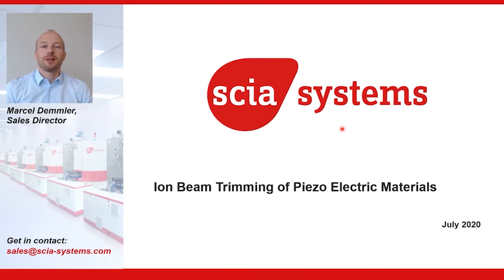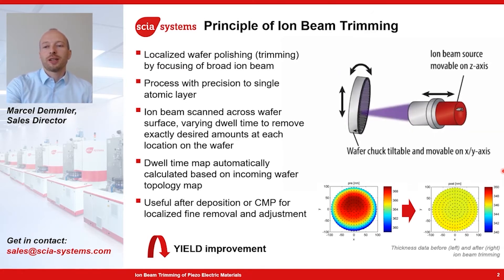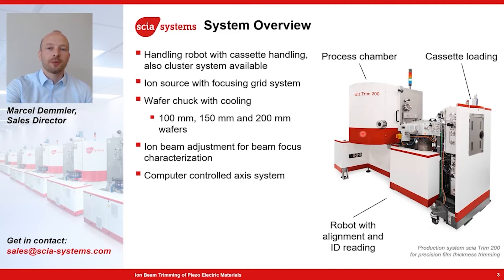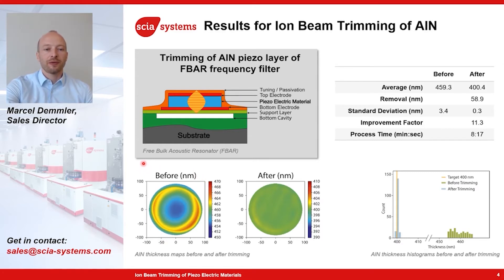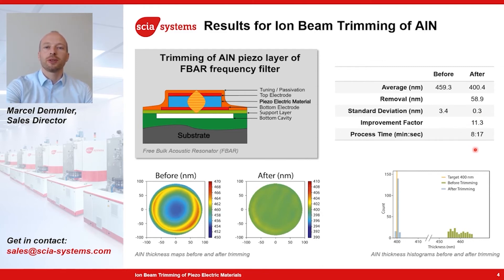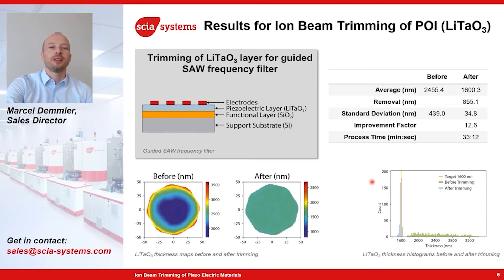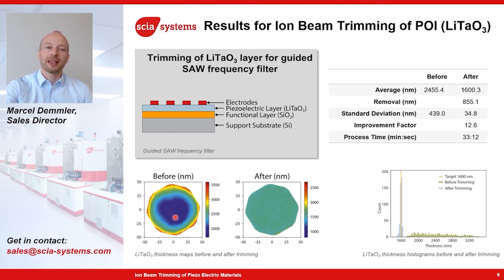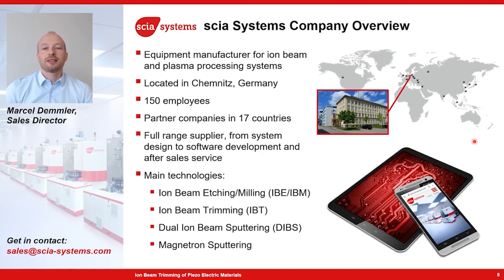Ion beam trimming of piezoelectric materials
Ion beam trimming is a special ion beam milling process, where a focused ion beam scans across the wafer. The local material removal is controlled by adjusting the dwell time. In his video presentation, our sales director Marcel Demmler introduces the ion beam trimming process and our process solution scia Trim 200, which can significantly improve the manufacturing yield of piezoelectric devices. He follows up by showing you two application examples including process results.

Do you want to know more or speak to one of our experts?

About scia Systems
The company was founded 2013 and is located in Chemnitz, Germany. As manufacturer of precise surface processing equipment, based on advanced ion beam and plasma technologies, scia Systems established itself in a very short time on the worldwide market. Our customers are companies and research institutes, mainly in the field of microelectronics, MEMS, and precision optics manufacturing.

scia Systems stands for highly reliable equipment to meet expectations for today and the future. To ensure our high standards, we work closely with our customers to optimize tool performance and meet the future roadmap requirements.